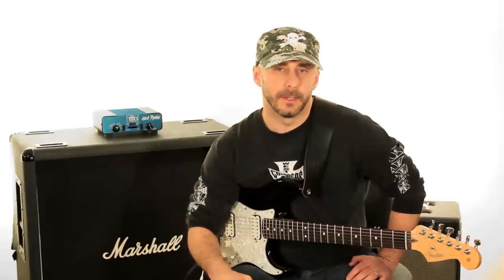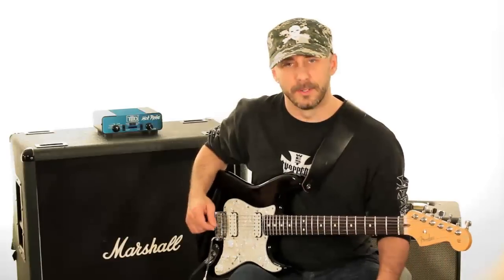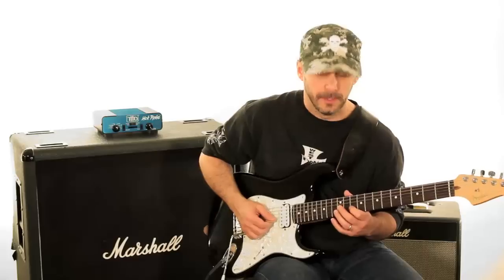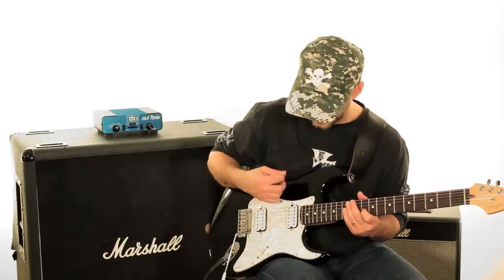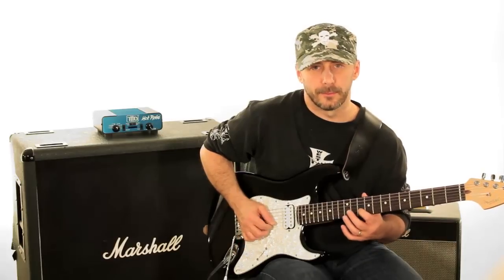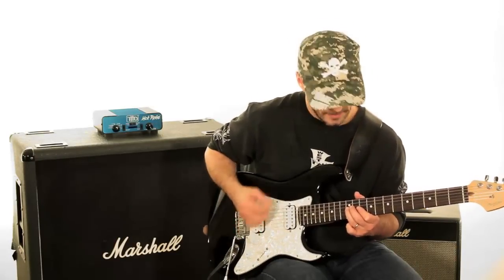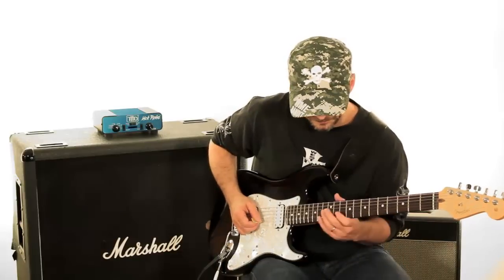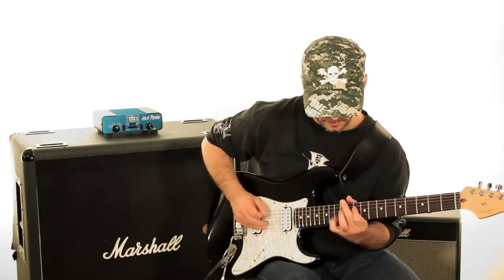Jimmy Herring Scapegoat Blues Guitar Lesson Part 3 of 4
Jimmy Herring scapegoat blues half whole step diminished thingy

Here's an amazing Jimmy Herring song off of the Lifeboat cd.  In this lesson Carl breaks down the end of the solo.  He also expands on the ideas used in this solo and talks about the shuffle picking technique and introduces the half whole diminished scale.  This is a scale Jimmy Herring uses often, it's a great sound that adds some tension to any solo especially when mixed with the standard blues scale.

This is the first of many lessons by Carl Culpepper.  Check out more about Carl and his playing at his website ...

Besides Carl's amazing technical mastery of the guitar ... he has also been transcribing music for years.  He has transcribed various artists such as ... Steve Vai, Vinnie Moore, Joe Satriani, Gary Moore for Hal Leonard, Cherry Lane, Mel Bay and other guitar magazines.

Carl has also published his own Technique book ... "Terrifying Technique for Guitar" thru Hal Leonard Publication ... and continues to be one of the main guitar instructors at AIM (Atlanta Institute of Music).

He also released his first solo CD ... "Amplitude".  All of Carl's goodies can be found on his website.

And if that wasn't enough ... you can catch Carl rippin faces off with his band Mad Margritt.

To hear Jimmy Herring play scapegoat blues himself check out the following link ...

At about 3:00 in he plays this portion of the solo.

Again ... help us out by letting us know if you guys are digging this stuff by clicking "like" on this video (if you like it) and/or comment to let us know how we're doing and if you are interested in us continuing to bring you free lessons.